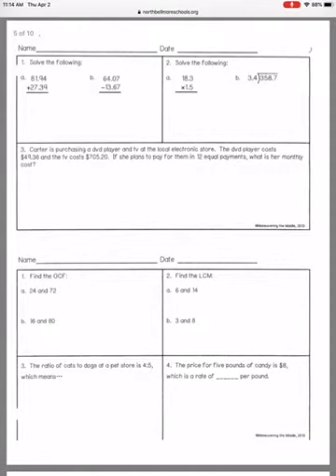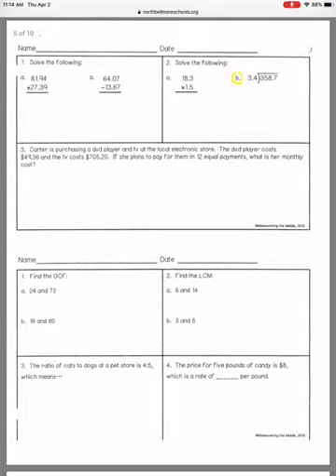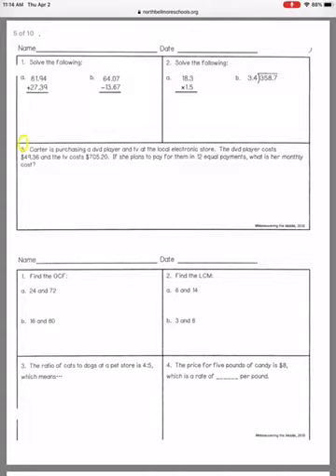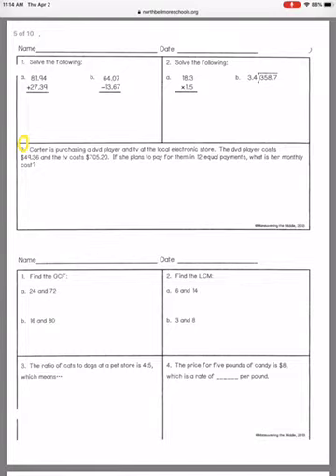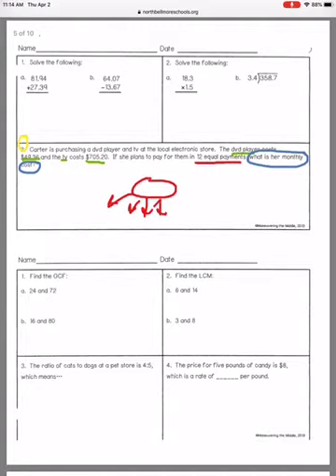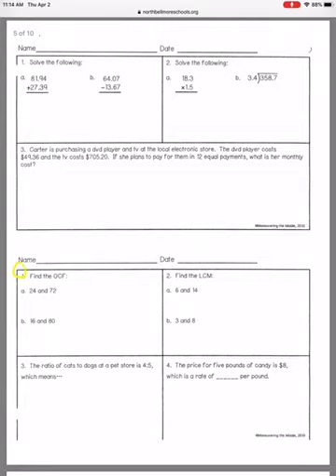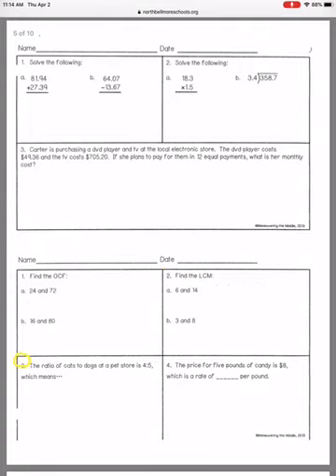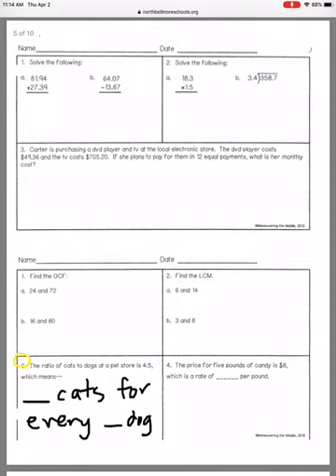Friday 4/10 Math Video 1